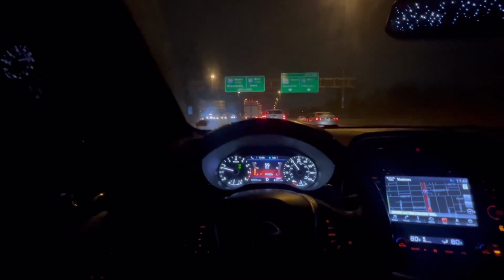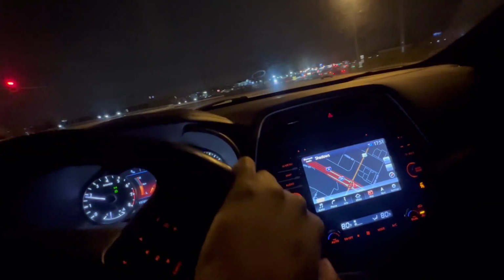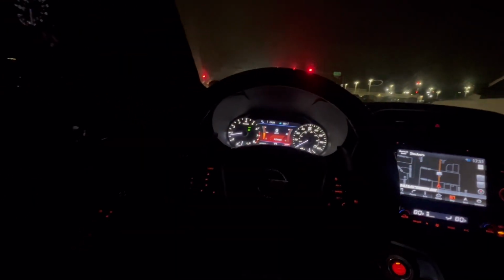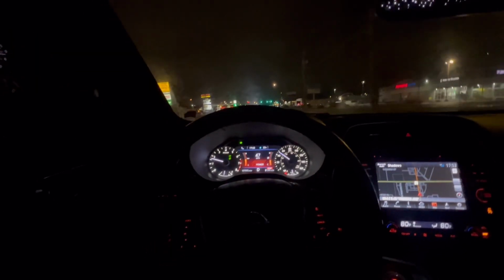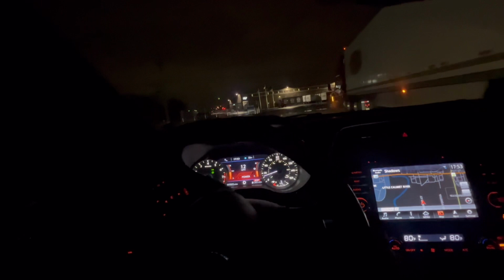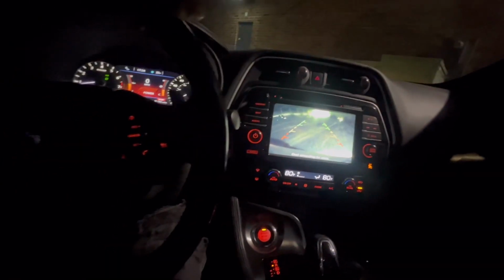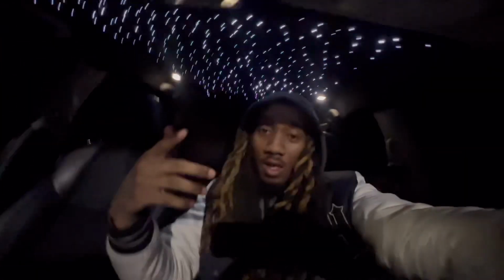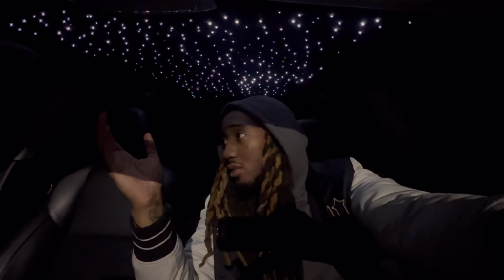5AM POV IN THE MAXIMA & 4 MONTH REVIEW 😮‍💨💨